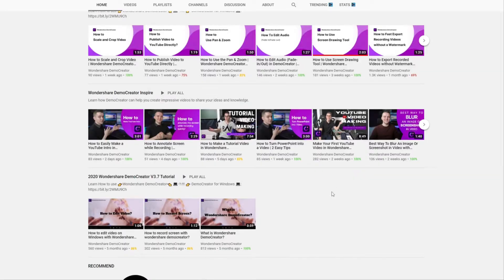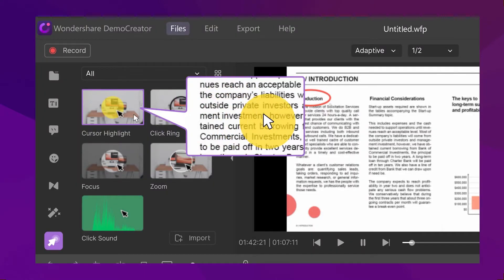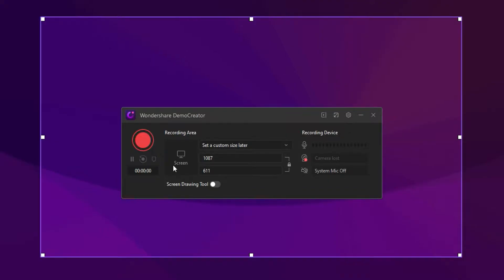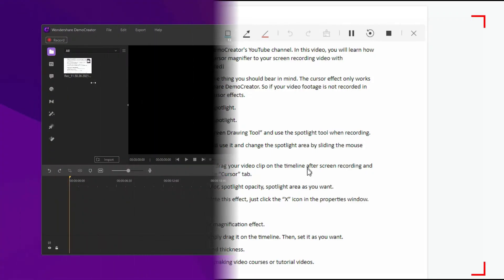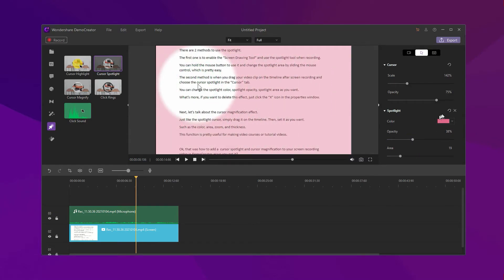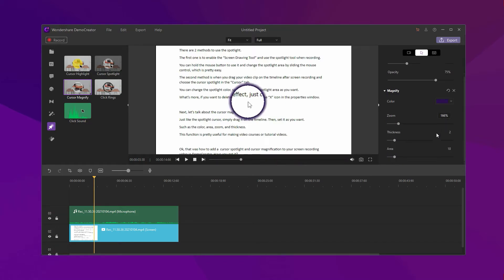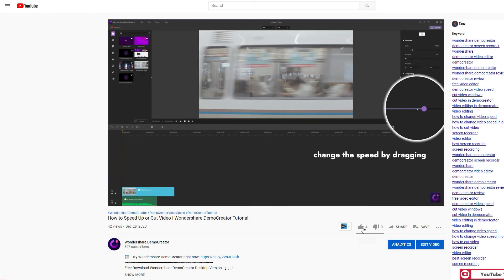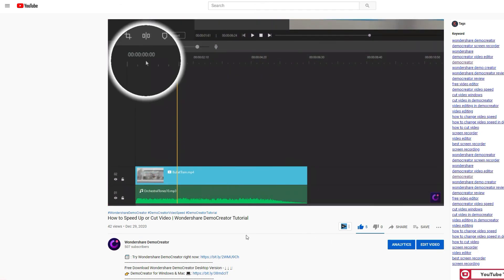How to Use Cursor Spotlight Or Cursor Magnifier | Wondershare DemoCreator Tutorial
🎈 In this video, we're going to show you how to use cursor spotlight or cursor magnifier in Wondershare DemoCreator to make your mouse pointer and cursor easier to see. Both of these cursor effects are pretty useful in tutorial video making. Let’s get started!